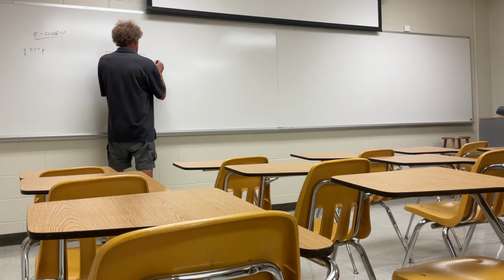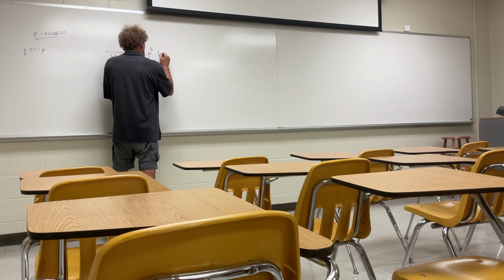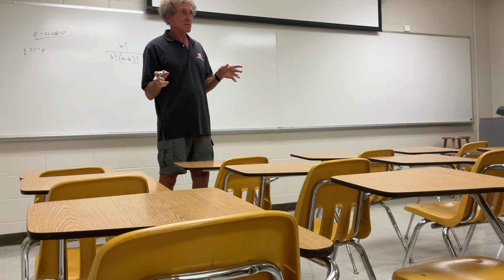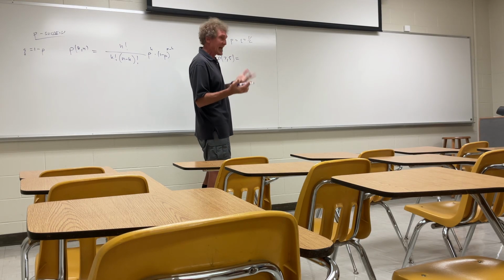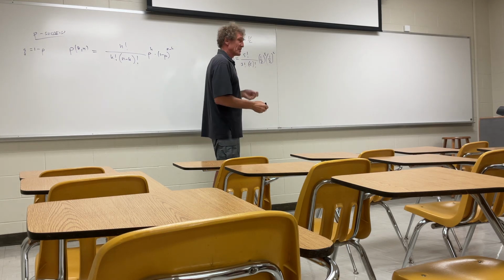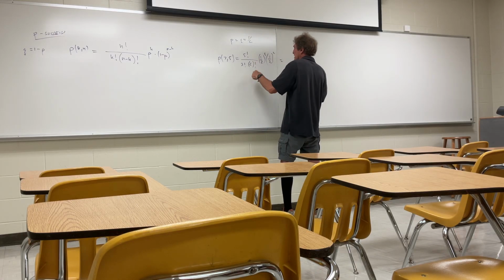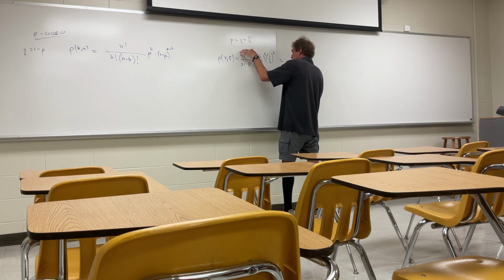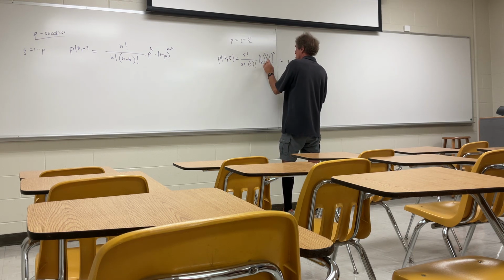ELEC 3800 - Summer 2025: Lecture 5 (Part 1)